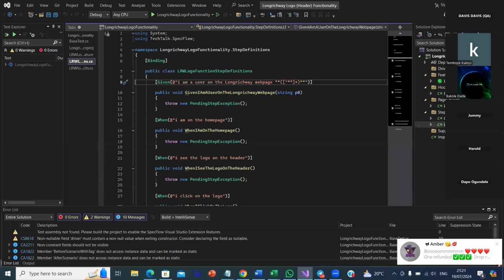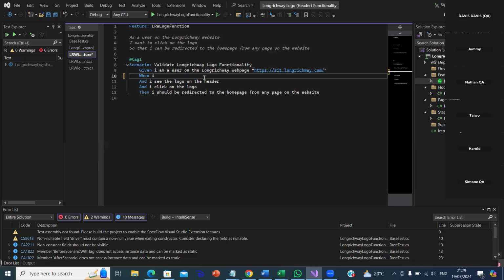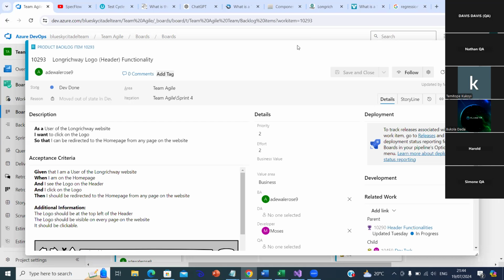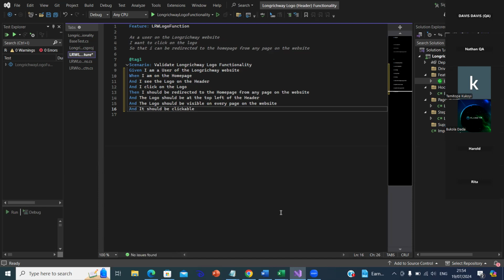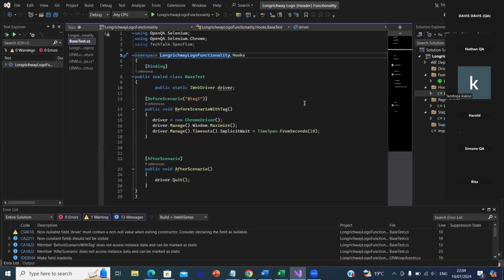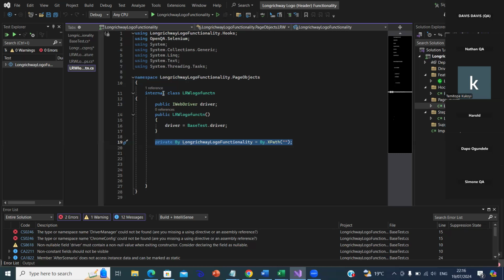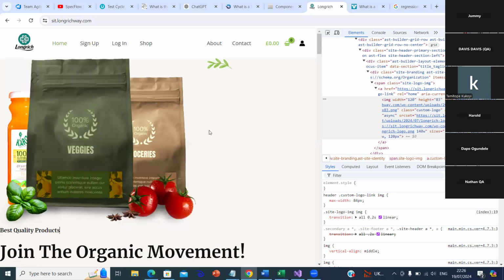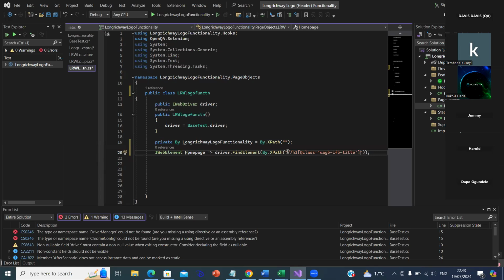AUTOMATION TESTING(LOCATORS CONT.)